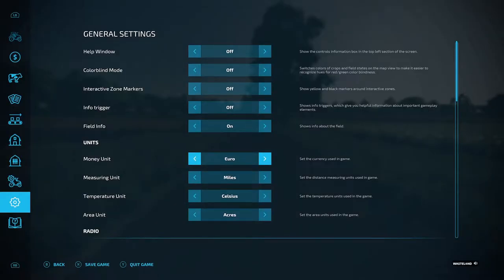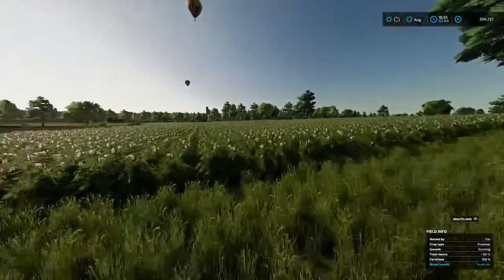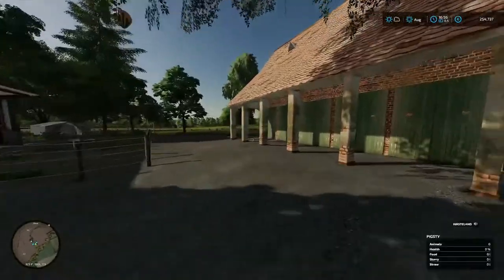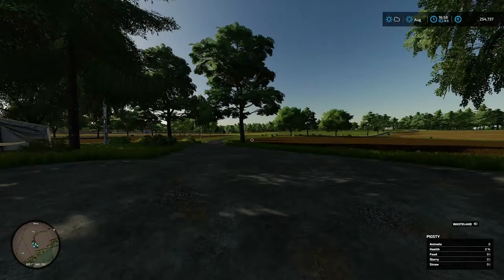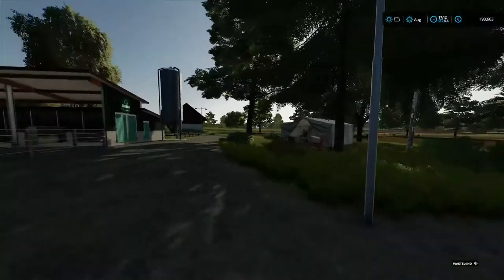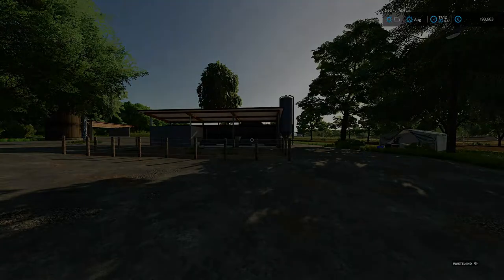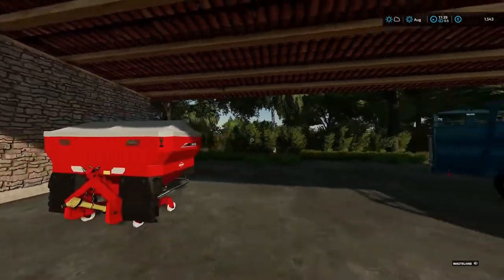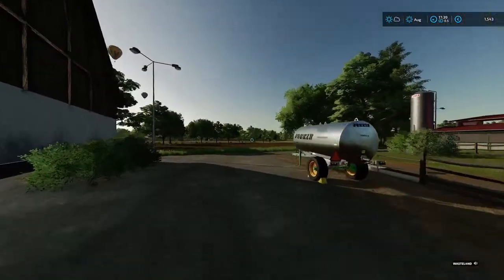FS22 Angevin Countryside / #1 Setting Up /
Welcome to The Farmers of Angevin multiplayer Series farmersofangevin This challenge has been designed by my good friend Cobbler Farms and myself and is live on our dedicated server. The aims of the challenge and series is to bring together fellow content creators on the same map to work cooperatively to own the whole map.

All rules and goals are listed below.

CO-OP MULTIPLAYER
THE ANGEVIN COUNTRYSIDE

Purpose of the game is to enjoy together the benefits of a dedicated server and provide combined content to players Youtube channel, if so wishes. Pace of the game will be relatively slow, so the game will not cause any pressure to participants.

Game also provides great possibility to utilize and present already released and upcoming DLC’s to viewers. Precision Farming DLC will be added after release.

Costs of the server will be divided between players and will be around 15-20 euros / year. Players are not required to start at the same time. Entry fee reserves the player slot. At the start 4 slots are available. More can be added. Entry fee can vary a little at that point. Entry fees are purely to cover cost of the server.

GOAL OF THE SERIES:
⁃ Own all available land by the players
⁃ Own and run at least all production chains installed in the default map.

GAME SETUP:
⁃ Server will run 24/7. Service reboot is once a day 5:00 am CET.
⁃ Days / Month: 21 days, Time dilation: x3 (1 month = IRL 7 days)
⁃ Bank of Angevin owns peripheral land. Player can provide work for the bank e.g. snow blowing, moving
⁃ Start from scratch settings, 500 000 € excl. :
⁃ Economic difficulty: Normal
⁃ Trailer Fill Limit: On
⁃ Fuel Usage: Normal

SPECIAL RULES:
⁃ AI workers are not allowed.
⁃ Cost of labor hour is 2 000 € / hour. Money is been transferred between
players or bank. Hours can be exchanged between players.
⁃ No field work during rain.
⁃ No autoload bale or pallet equipment.
⁃ No selling fields
⁃ Livestock has to be transported by the players. (Excl. chickens)